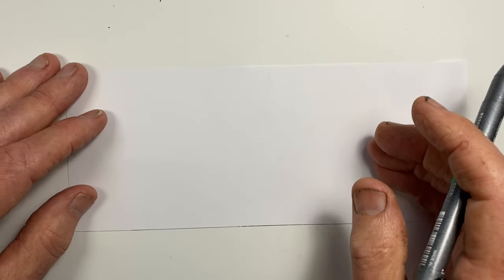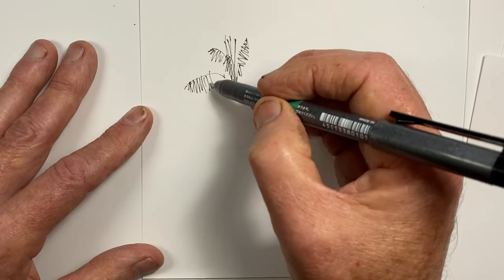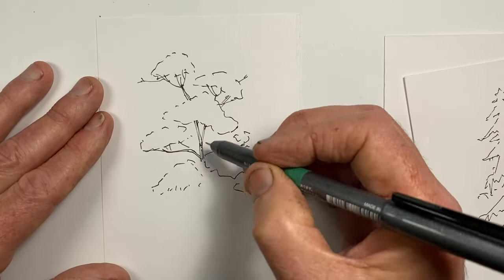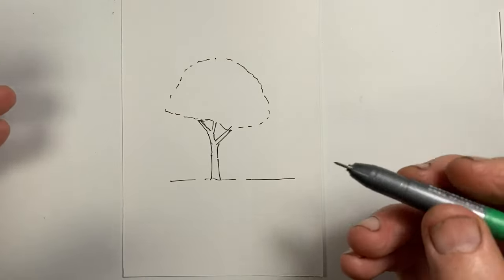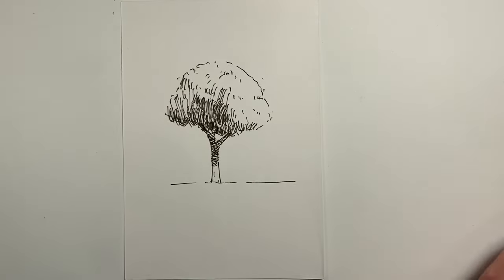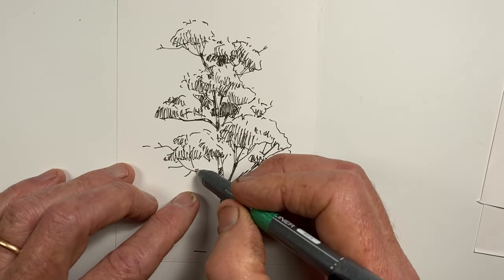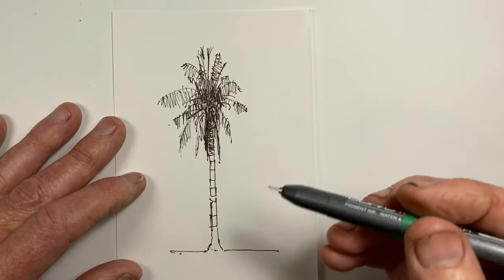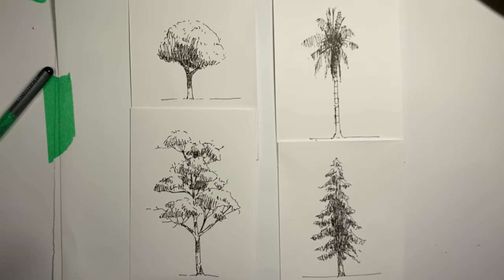Draw a Real Looking Tree in 3 Minutes! - 3 Easy Steps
NO NEED for all the frustration trees cause artists.  These three easy steps will separate three key stages of  drawing a tree.  You'll get great results in minutes. If you want to draw more types of trees, or in more detail, there's a link to a playlists with 25 videos all on this subject.  Not to be missed.